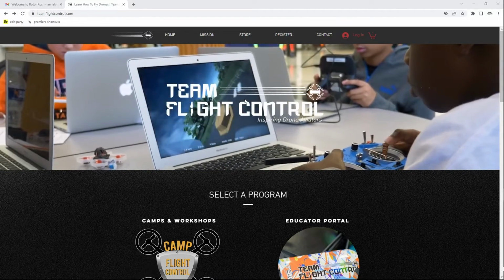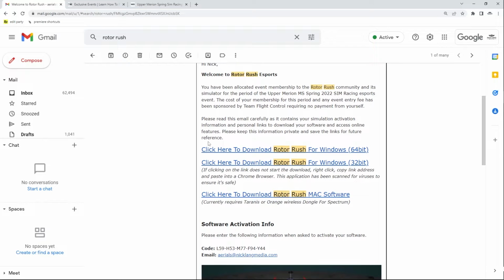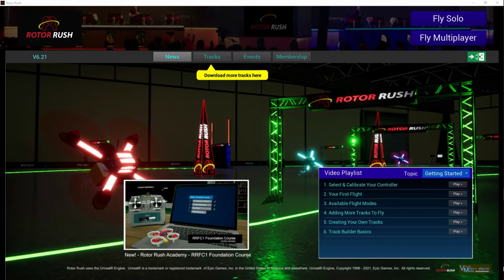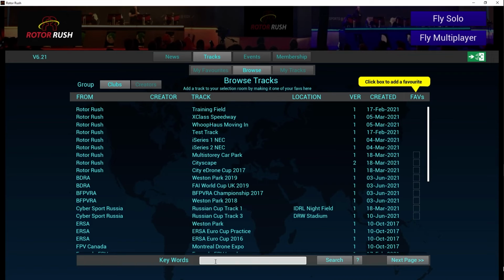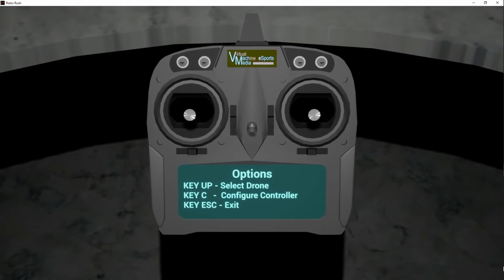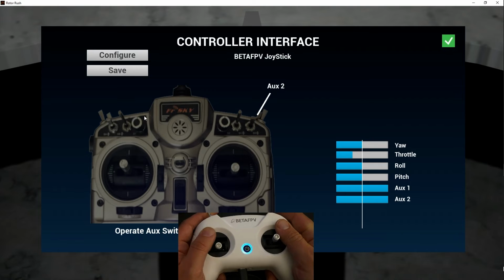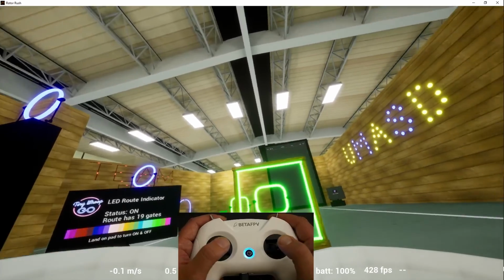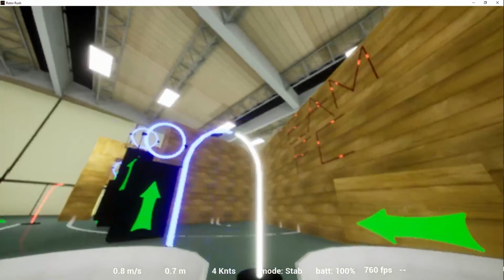Team Flight Control Sim Racing Tutorial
If you registered for a Team Flight Control LLC sim racing event, please watch this video for instructions regarding downloading and configuring the simulator.

For a step by step guide to installation, please follow this